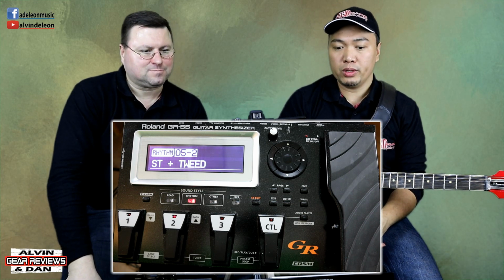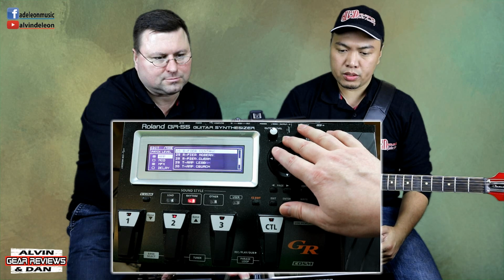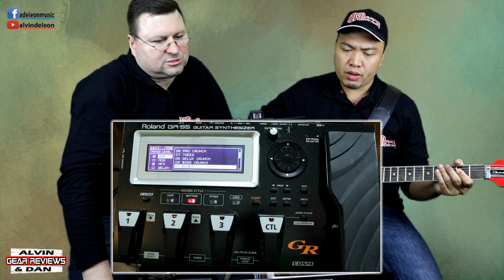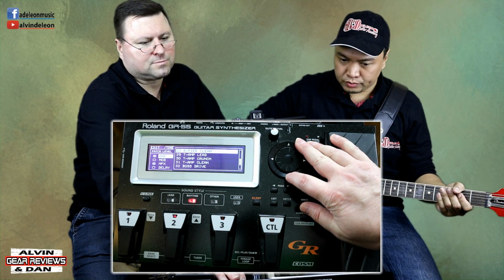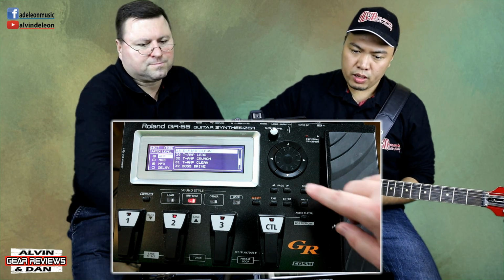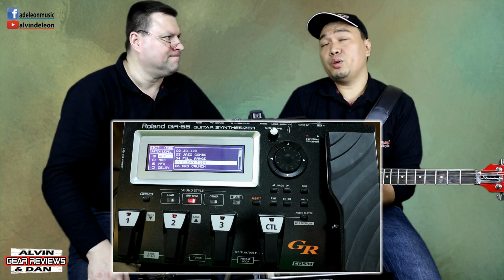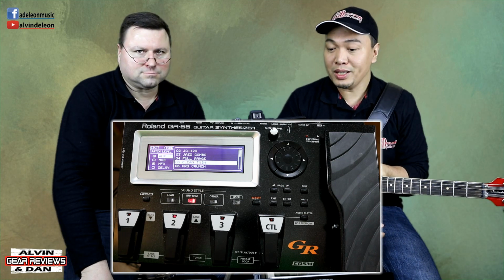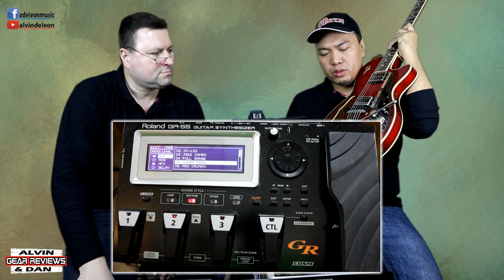ROLAND GR55 GUITAR PRE-AMP SOUNDS - ALVIN and DAN GEAR REVIEWS (2019)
Back with the Roland Gr55 and this time, we will look at the Guitar Pre-amp sounds just by using the GK3 pickup. Yes, it's a Guitar synthesizer but sometimes we don't want to carry all our gears and just have one unit that can do all the sounds that we need to play in a gig. So let's check the guitar preamps sounds to see if it's good.

We hope you enjoy our review or look at the ROLAND GR55 PREAMP SOUNDS.